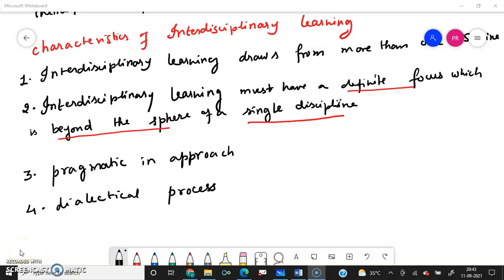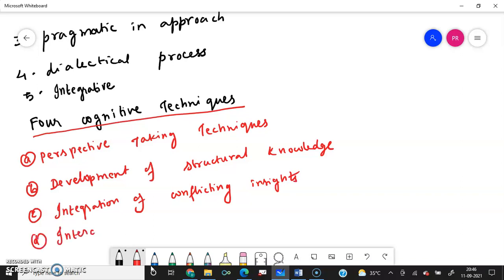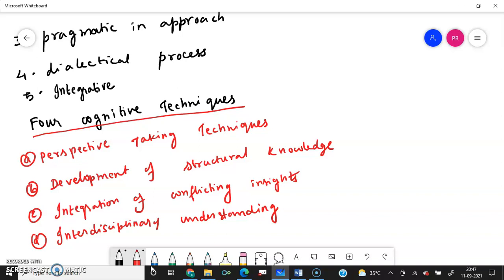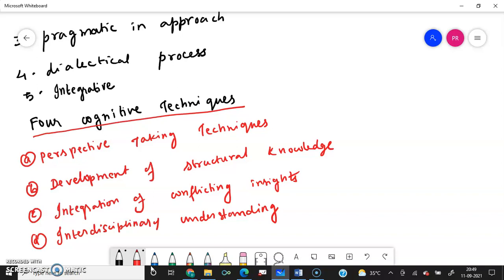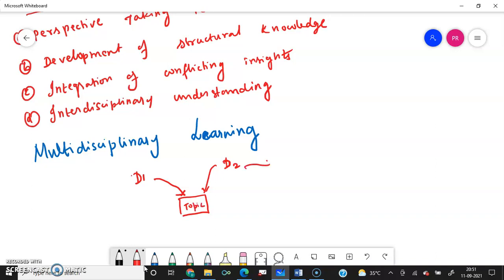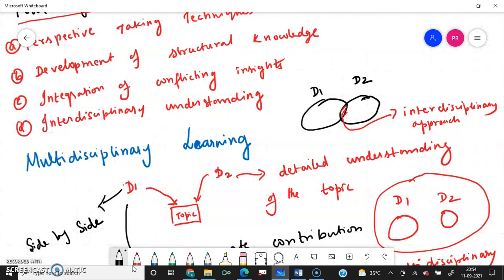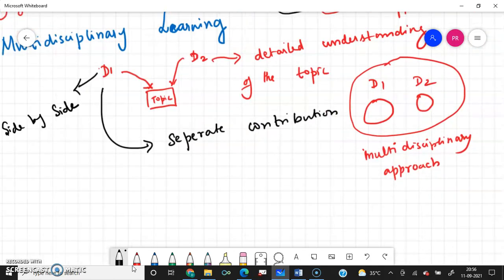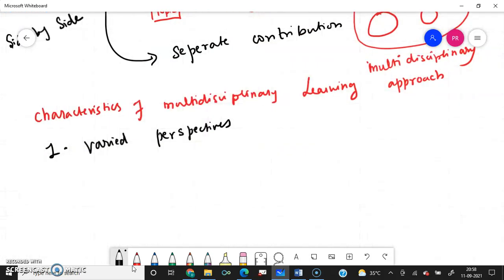Lesson 14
UNDERSTANDING DISCIPLINES AND SUBJECTS LESSON 14